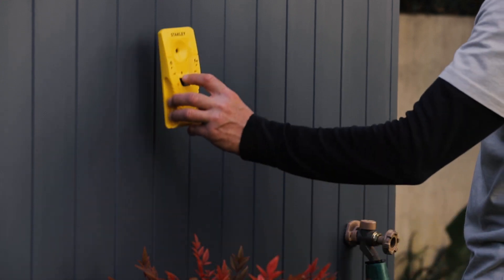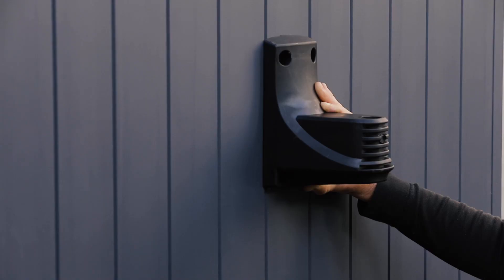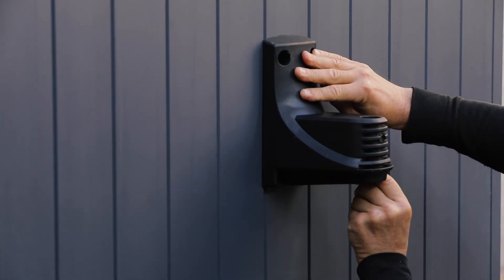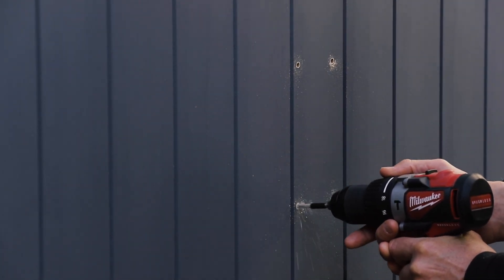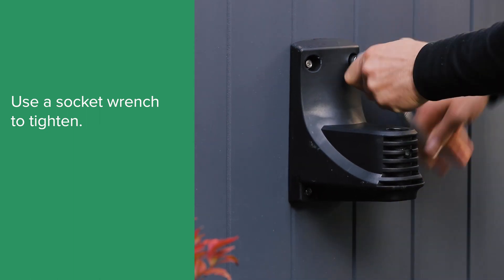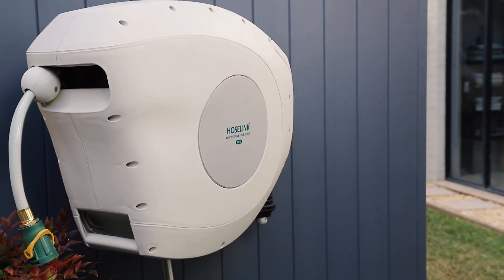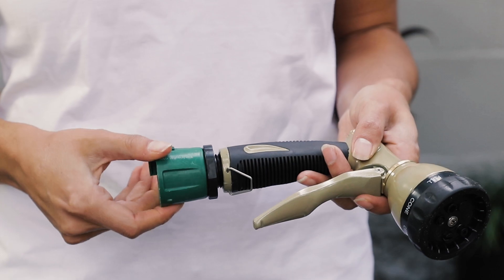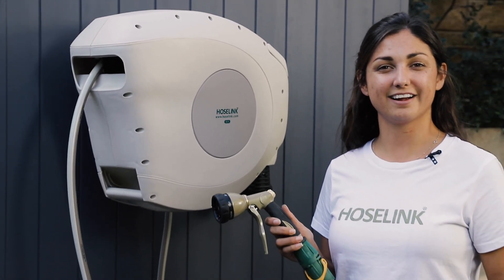Hoselink USA - How to Install Our Retractable Garden Hose Reel on to Timber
In this video, Hoselink Expert Carlie shows us how to install our Retractable Garden Hose Reel on to timber.

Hoselink Retractable Hose Reels can be mounted on to many surfaces, which makes them ideal for most homes! Enjoy 180 degrees of swivel, an automatic retraction system, and a 'stop anywhere' hose, which helps make watering seamless. Better yet, Hoselink Reels come with a Comfort 8-Pattern Sprayer included, as well as a Universal Faucet Connector, an Accessory Connector with Swivel and Hose End Connectors.

You will need:
- Stud finder
- Tape measure
- Pencil
- Pen
- Level
- Coloured tape
- Wood drill bit
- Socket wrench + extension bar
- Drill
- Your Hose Reel Bracket and hardware (included in the box)

Chapters:

Intro: (0:00)
Find the framing stud: (0:17)
Measure the installation height: (0:27)
Drill four holes: (0:59)
Using a socket wrench and extension bar: (1:32)
Faucet connector: (1:52)
Spray gun: (2:07)